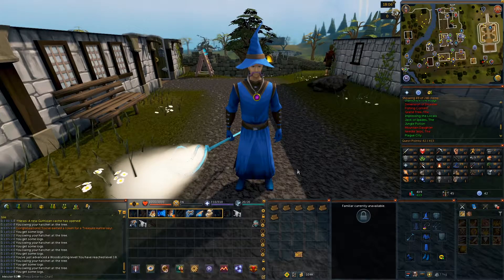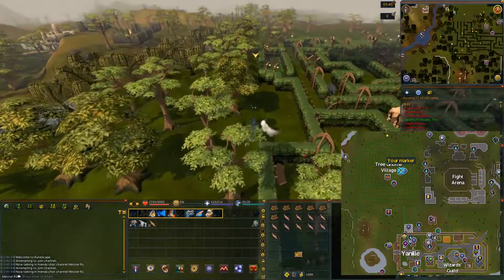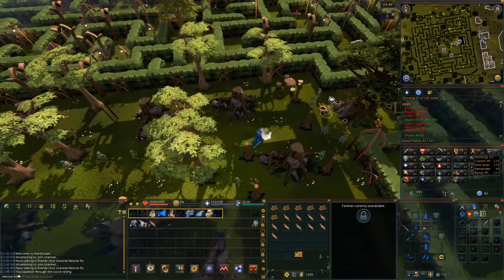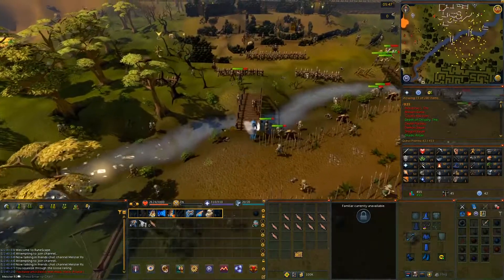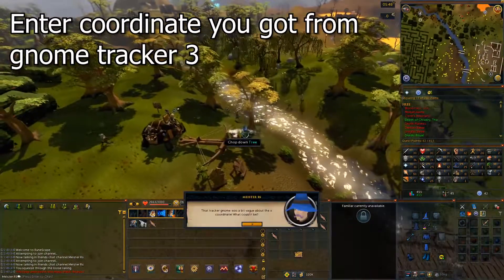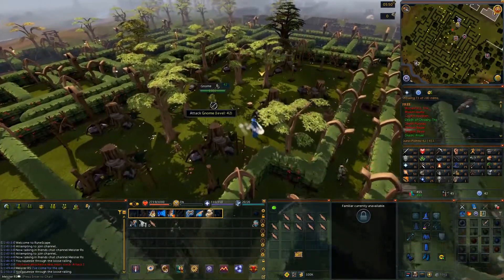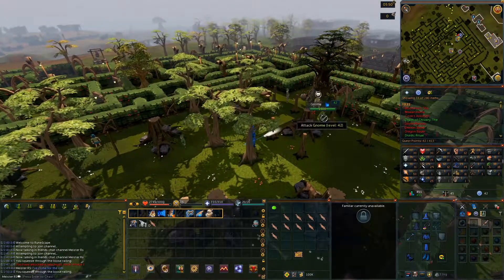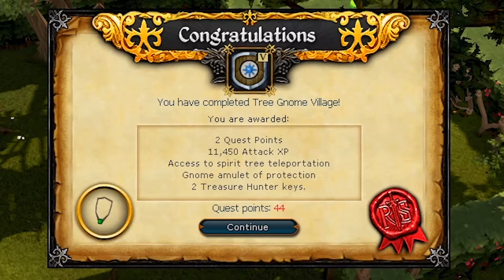RS3 Tree Gnome Village: Quest Guide 2020 (Level 3 to Quest Cape Ep. 27) - RuneScape 3 Guide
This is a RuneScape 3 quest guide for Tree Gnome Village (Updated for 2020!)

-- Episode 27 Thoughts --
Basically the same quest as OSRS, but the Khazard Warlord was like 100x easier to kill. Probably took less than 5 seconds but that's it. Got a bunch of Attack XP so that's great.

In RS3 Tree Gnome Village is a quest with:
Difficulty: Intermediate
Official Length: Medium

-- Timestamps --
0:00 Intro
0:10 Overview
0:38 Getting There
2:17 Quest Start
2:59 Finding Gnome Trackers
4:05 Getting first Orb of Protection
5:37 Defeating Khazard Warlord
7:24 Rewards

-- Rewards --
2 QP
11,450 Attack XP
Partial access to the Spirit tree network
Gnome Amulet
2 Treasure Hunter keys and 2 Hearts of Ice

Join my friend's chat! Type in "Meister RS" to talk, chill, ask questions, etc!

What's up, my name is Meister RS. My only experience with RuneScape is playing OSRS a few years ago. I have never played RuneScape 3 before and am inviting you to join my journey throughout this game!

I make RS3 videos on my experience with the game, learning new things along the way (hopefully you guys can give me some tips). Currently I have a series called Level 3 to Quest Cape where I start from a fresh account and obtain a quest cape! I also plan to create other series of Runescape 3 guide in the future.

Runescape3 is a fantastic game if you are interested in playing!